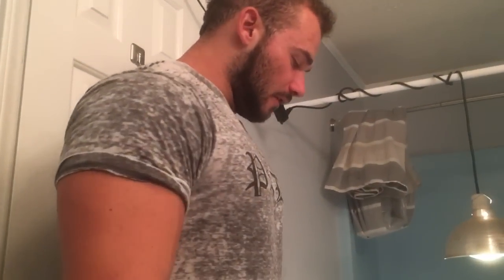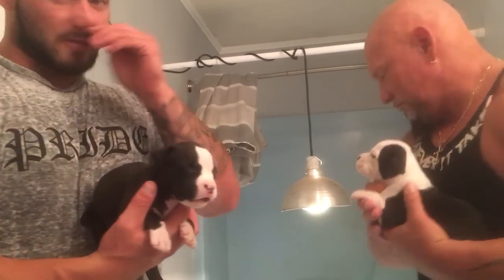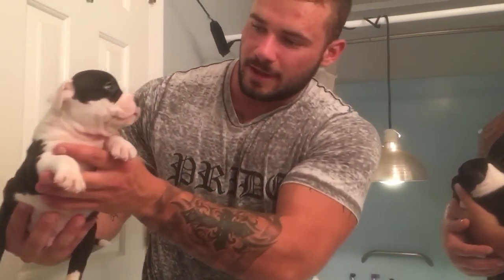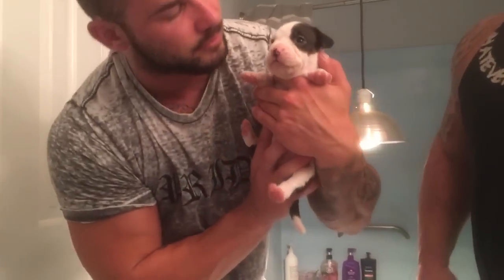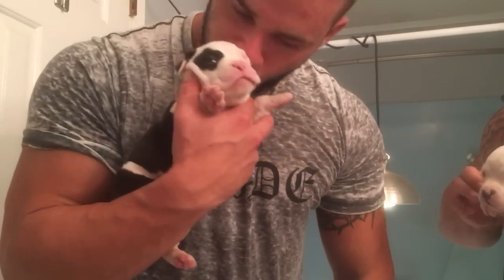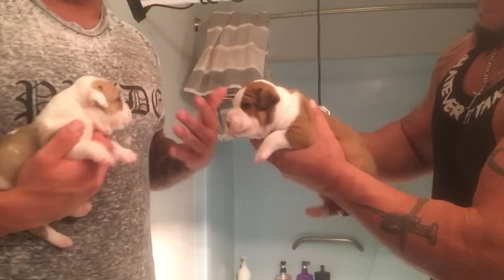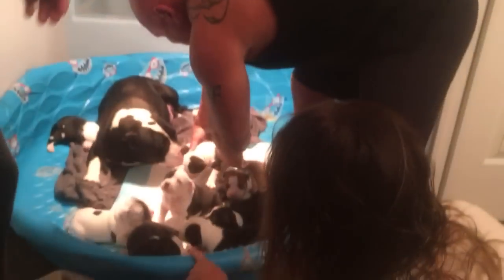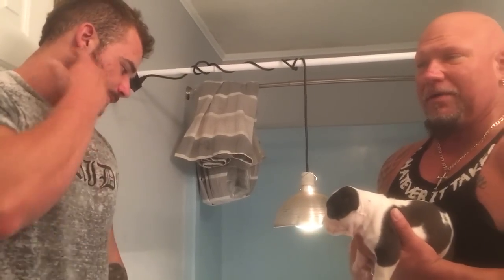New BIG COUNTRY X MOO extreme puppies first look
Carolina bully farms moneyline new big country litter on the ground